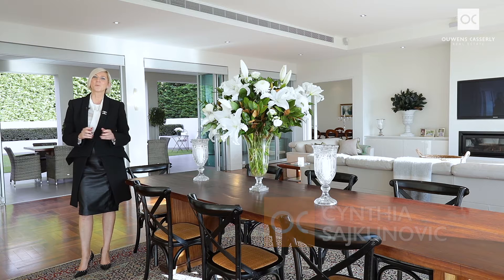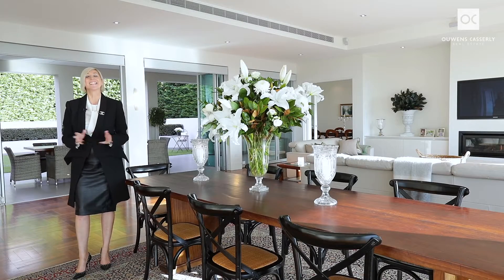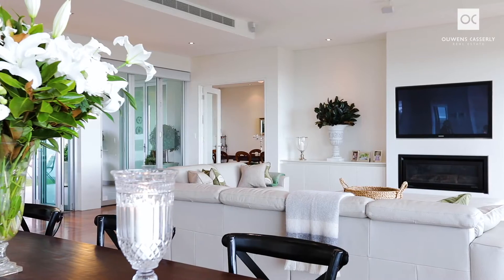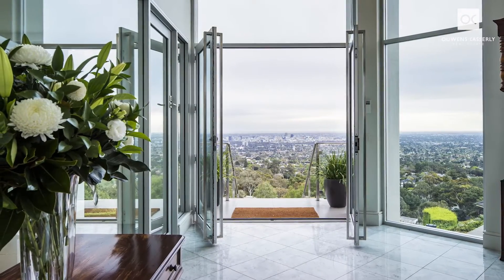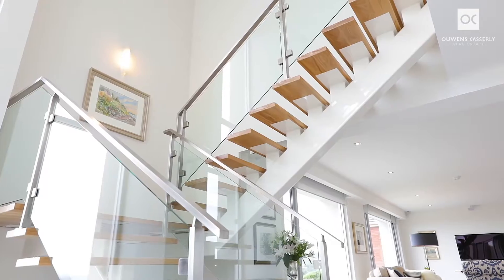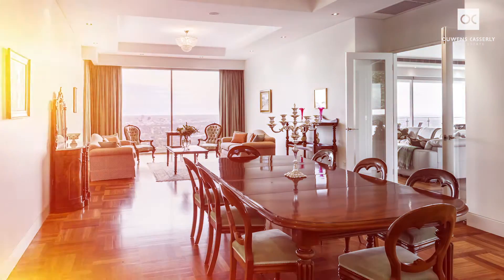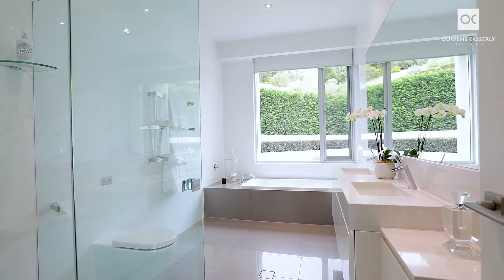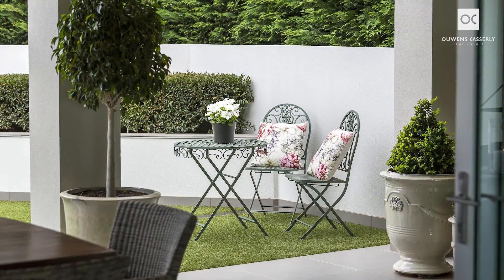20 Travers Drive, Beaumont (Real Estate)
Cynthia Sajkunovic
Ouwens Casserly Real Estate